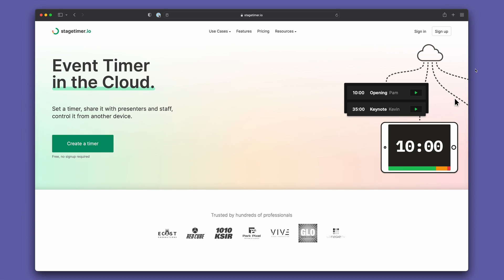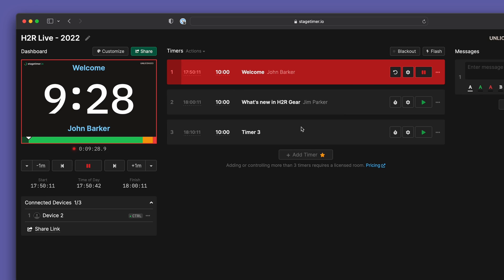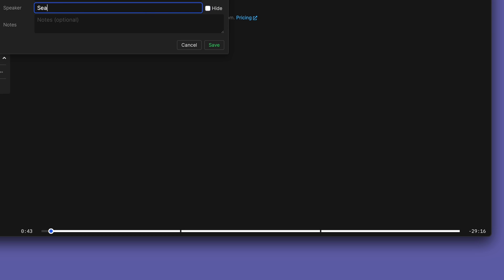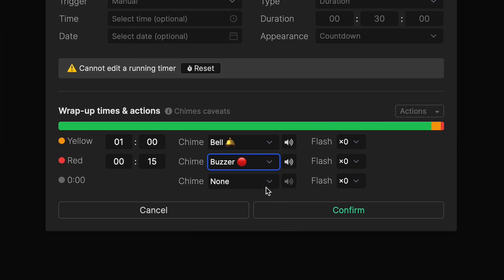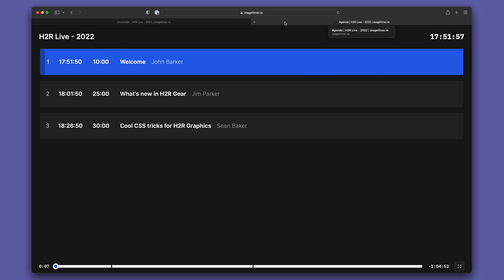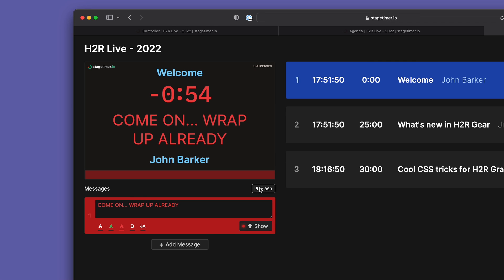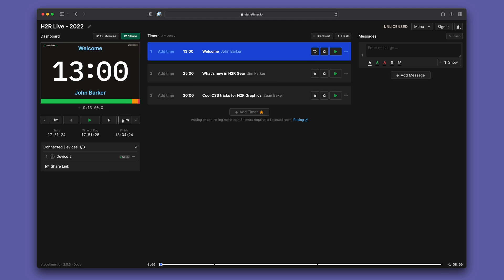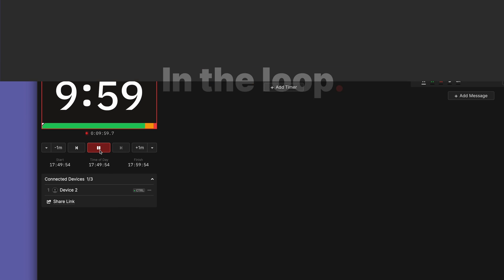Fresh new look for Stagetimer.io // In the loop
Here's your breakdown of what's new in Stagetimer.io V2.

*Timestamps*
00:00 - Let's get you...
00:16 - Main controls & colour changes
00:29 - Progress bar
00:38 - Chimes and actions
00:49 - Agenda
00:57 - Moderator
01:09 - Backup version
01:20 - Availability
01:28 - Are you in the loop?